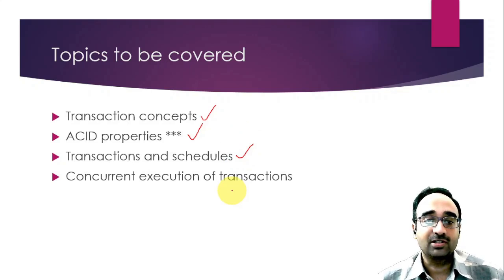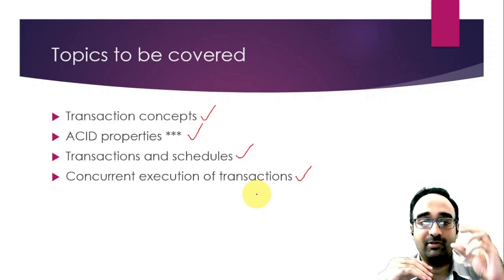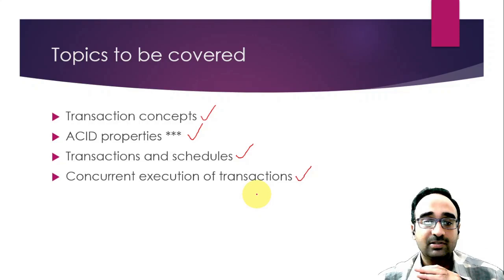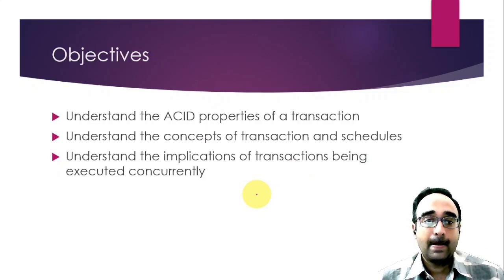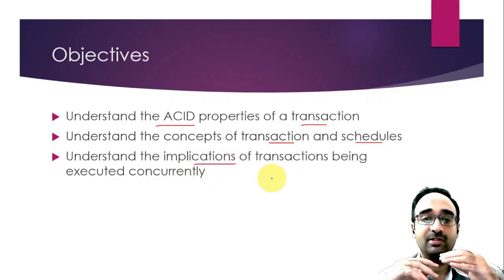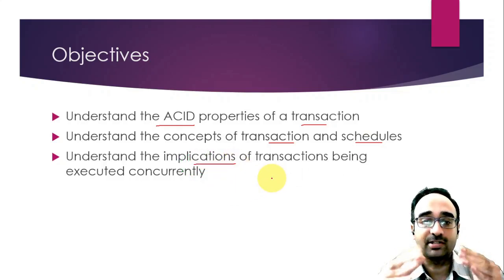Module 5 Transaction management intro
In this video you will see an introduction to module 5 - transaction management in DBMS.

*Social Links*